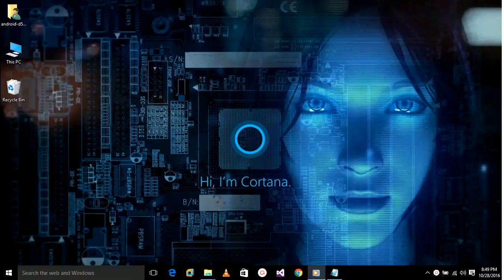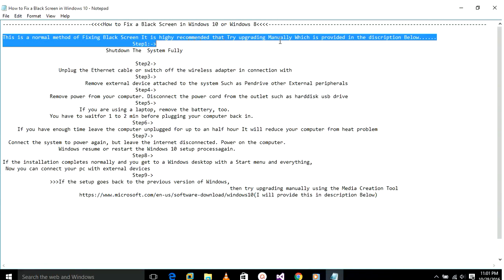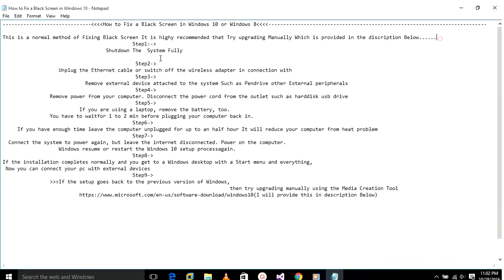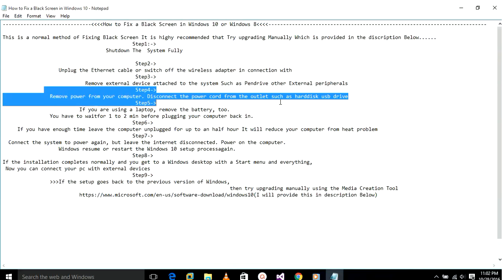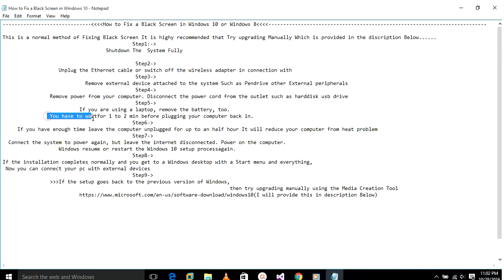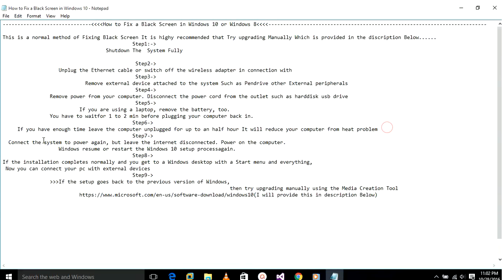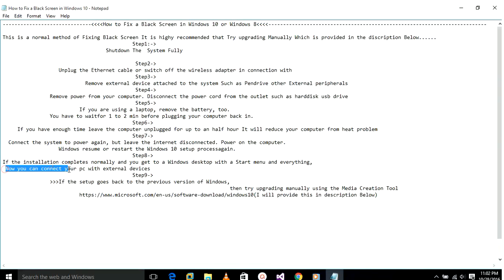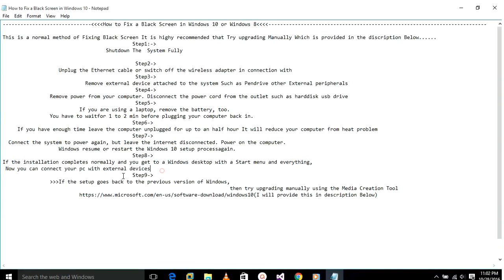How to Remove a Black Screen in Windows 10, 8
then try upgrading manually using the Media Creation Tool
will provide this in description Below)